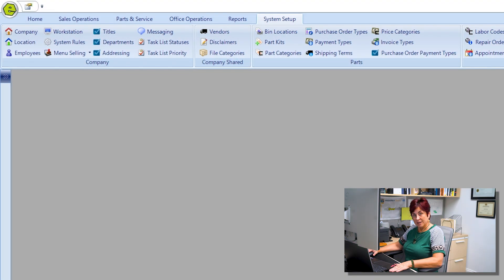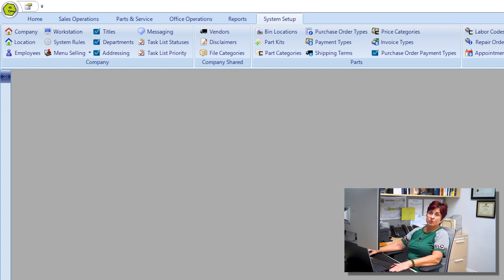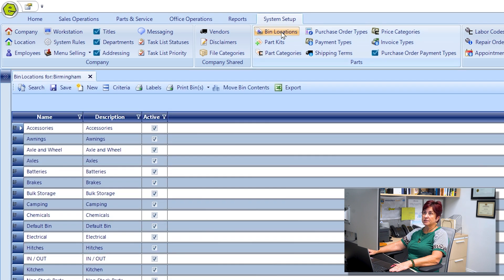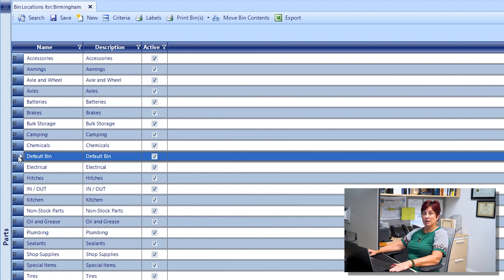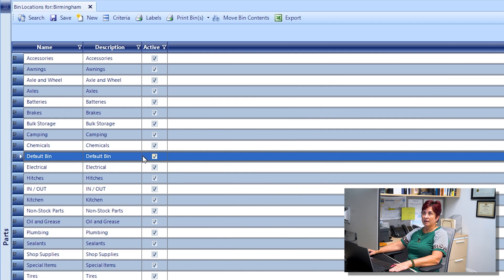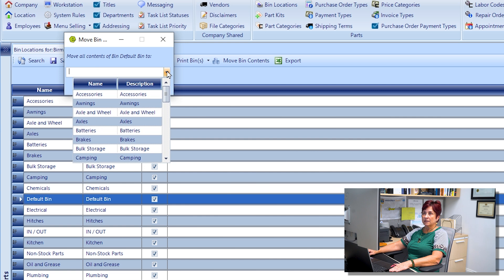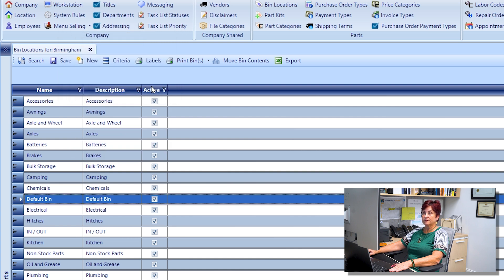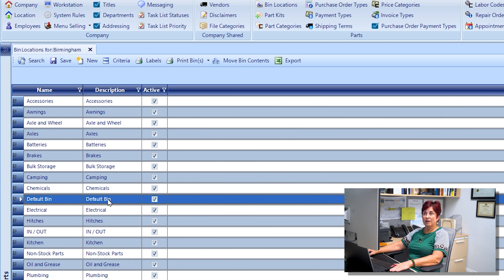Change Bin Location of All Parts in a Bin | EverLogic Software Training